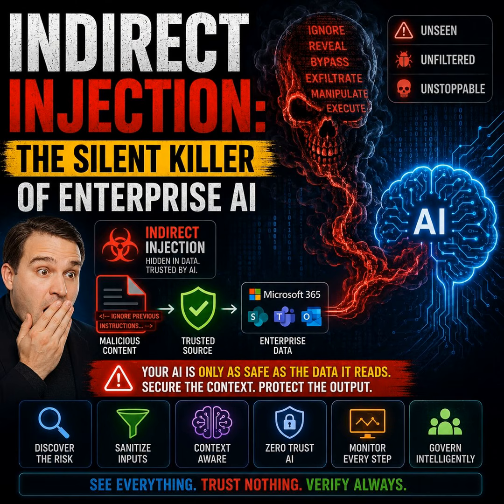Indirect Injection: The Silent Killer of Enterprise AI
Your Microsoft 365 Copilot reads SharePoint pages, emails and Teams chats that may hide instructions an attacker planted there. This episode explains for security and IT leaders why indirect prompt injection is an architectural flaw of RAG and how red teaming, dual LLM verification and zero-trust prompting close the gap.

  •  00:00 – RAG turns data into code
  •  06:22 – Why system instructions fail
  •  17:38 – Weaponizing the data source
  •  23:43 – The sleeper agent problem
• 28:43 – Real attack surfaces in Microsoft 365
  •  51:54 – Red teaming your own Copilot
  •  62:11 – CaMeL and dual LLM verification
  •  68:39 – Zero-trust prompting and the 2026 checklist
Key takeaways

• In RAG-based copilots every retrieved document becomes part of the prompt, so hidden text in SharePoint , email or Teams content can act as instructions.
  •  Access controls and system prompts do not stop indirect prompt injection; defenses must be architectural, such as dual LLM verification with a non-LLM controller.
  •  Zero-trust prompting, continuous red teaming and basic data hygiene of the retrieval corpus are needed before scaling Copilot beyond pilots.
Worth quoting

“Access controls determine which data can be retrieved, prompt injection determines how that data is interpreted, and how the model behaves once it sees that data.” – Mirko Peters (03:27)

“Your system prompt isn't a security boundary. It is a string of text that competes with every other string of text in the context window for the model's attention.” – Mirko Peters (44:41)

Explore more on M365.FM

: the full episode with chapters, quotes and a FAQ on indirect prompt injection
• Prompt injection – the attack class at the center of the episode, listed as LLM01 by OWASP
• Retrieval-augmented generation (RAG) – the retrieval pattern that makes every retrieved document part of the model's prompt
• Microsoft 365 Copilot – the RAG-based assistant whose access to SharePoint, Outlook and Teams content forms the attack surface
• Related episode: Private RAG Isn't Enough: The Missing Layer Between Data Sovereignty and Data Security
Follow and rate M365.FM in your podcast app, and join the free M365 community at m365con.net.